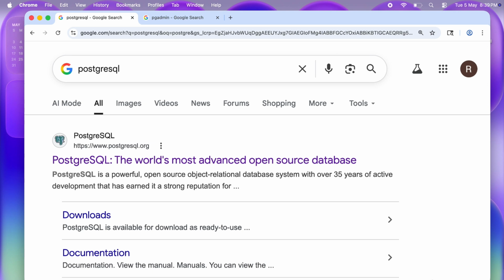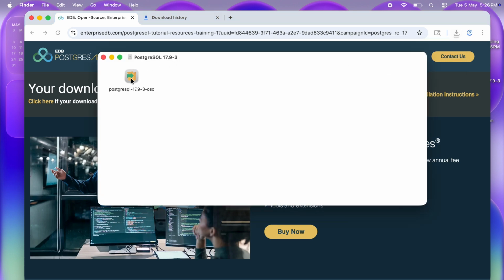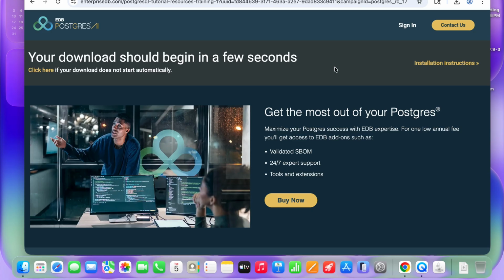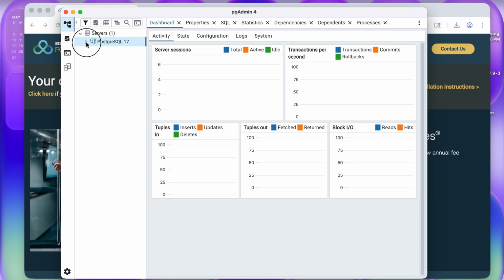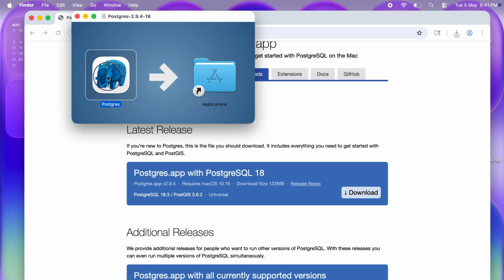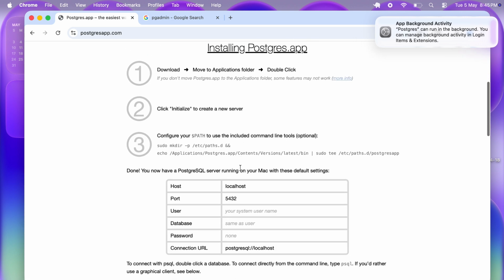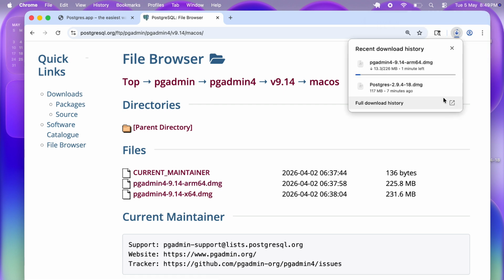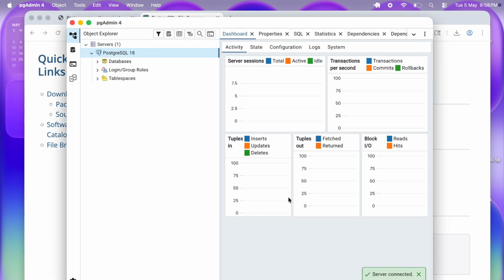How to Install PostgreSQL and pgAdmin on Mac using 2 Ways 2026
In this tutorial we will see how to download and install postgresql database and pgadmin on mac os